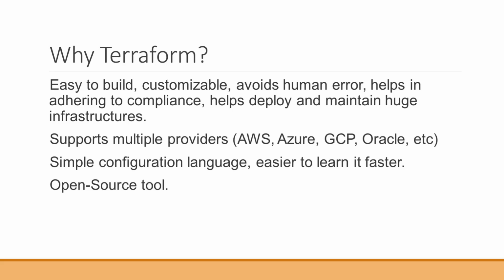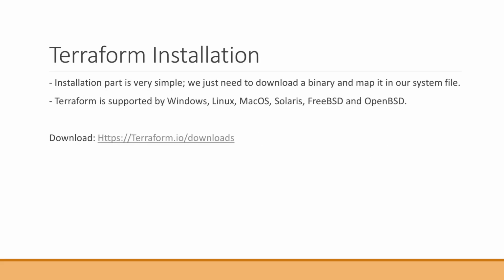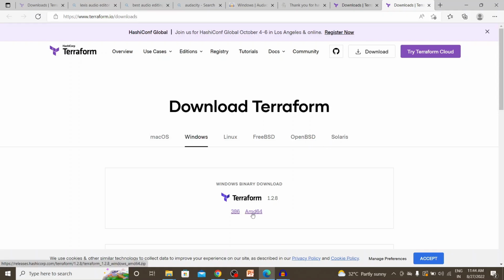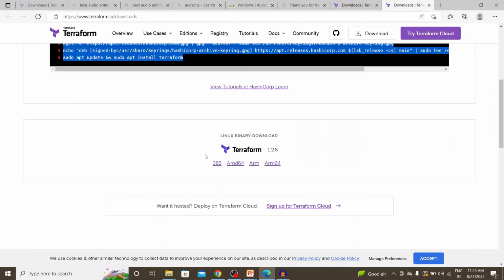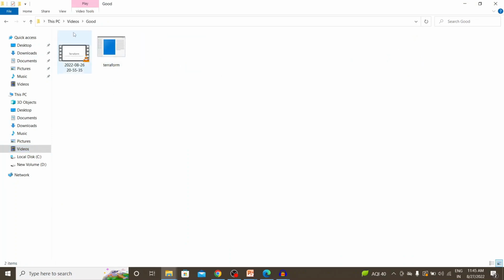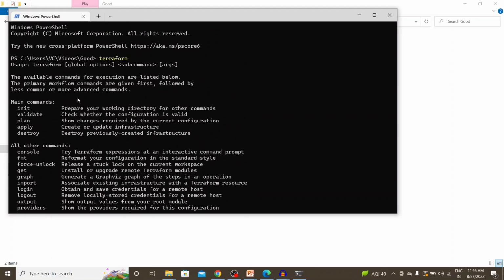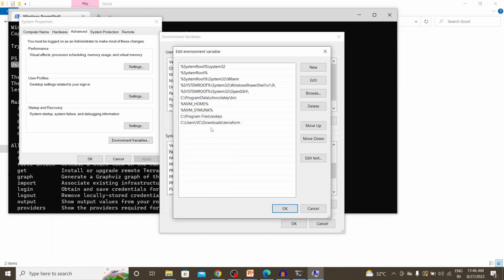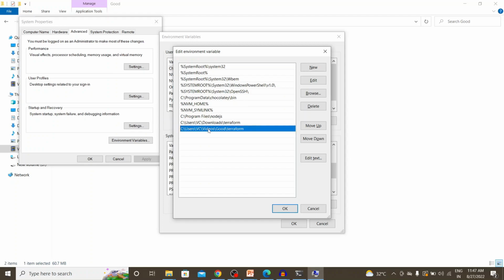How to install Terraform | Simple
- Installation part is very simple; we just need to download a binary and map it in our system file.
- Terraform is supported by Windows, Linux, MacOS, Solaris, FreeBSD and OpenBSD.